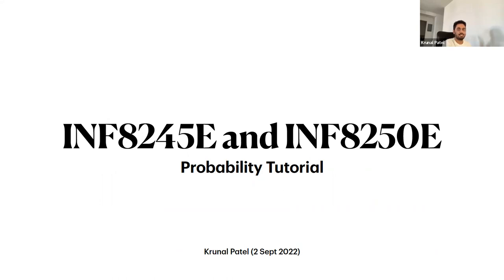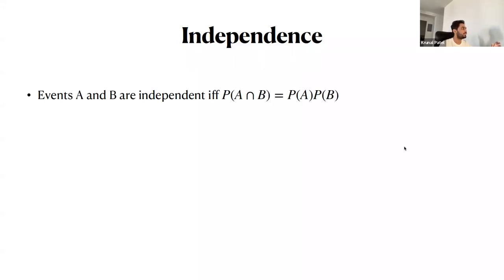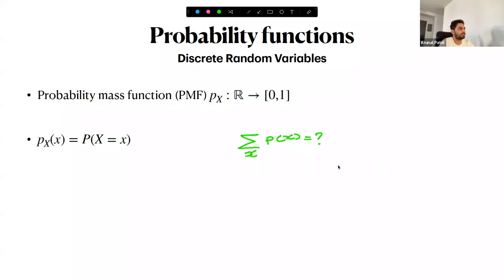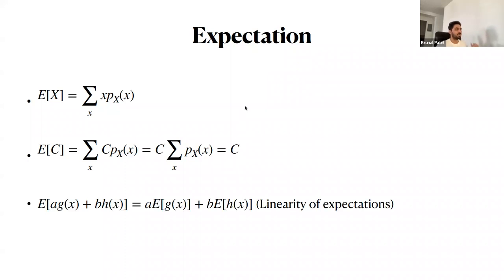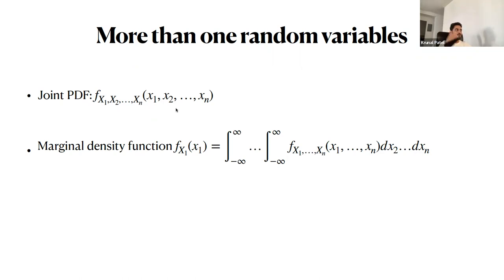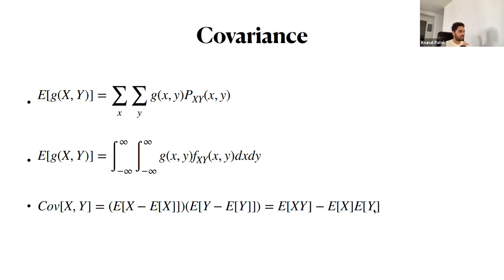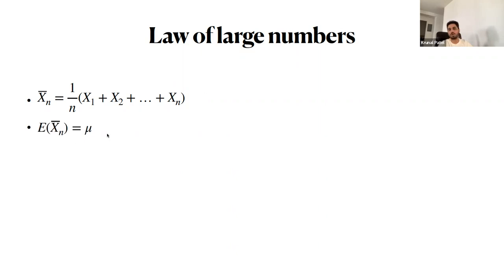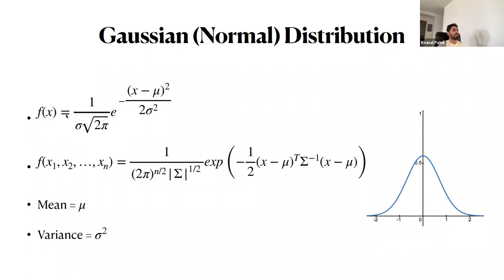Fall 2022 ML and RL Probability Refresher tutorial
Probability refresher tutorial for Machine learning and Reinforcement learning course at Polytechnique Montreal.
Tutor: Krunal Patel (Teaching assistant for Machine Learning course)
Course instructor: Prof. Sarath Chandar

Timestamps
0:00 Intro and overview
3:25 Conditional probability and Bayes' rule
7:16 Independence
9:50 Random variables
16:00 Expectation and Variance
24:48 More than one random variables
31:46 Covariance
37:23 Law of large numbers
42:16 Important probability distribution functions